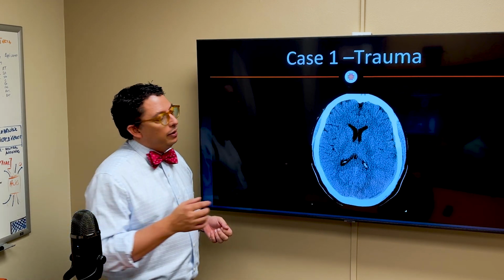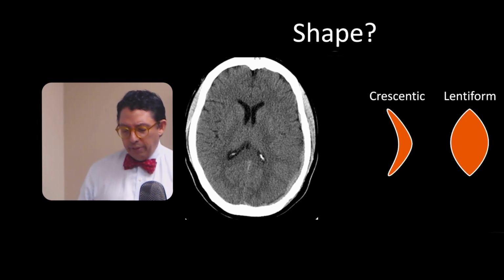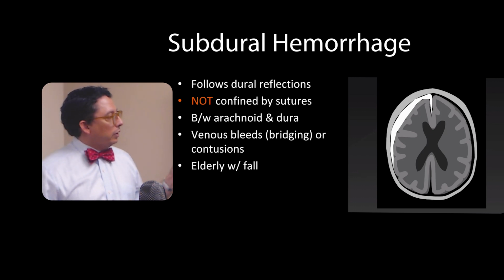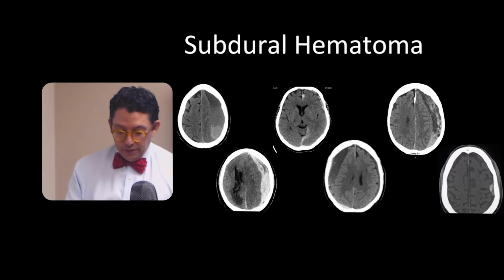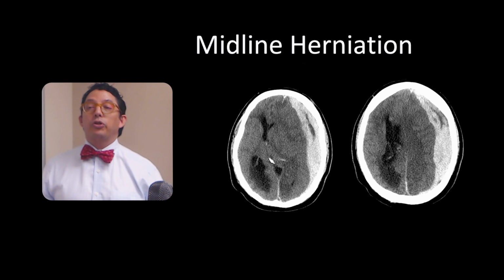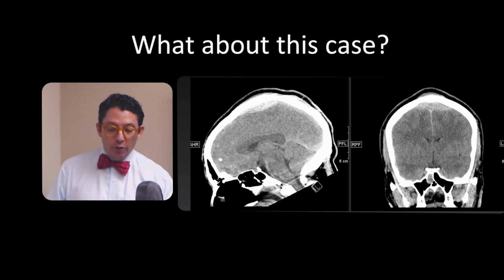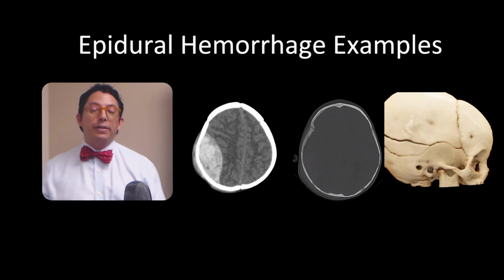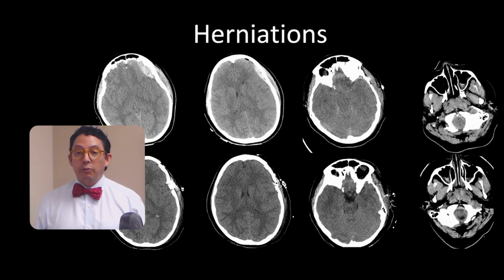Head Trauma Imaging - Part 1